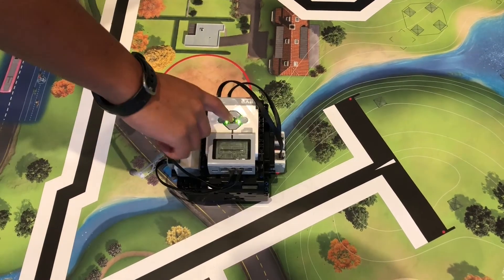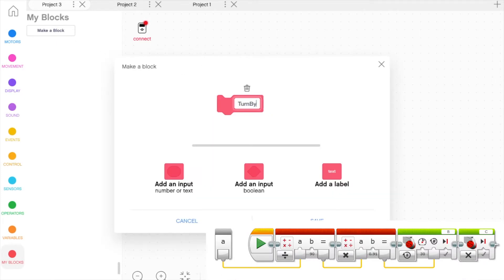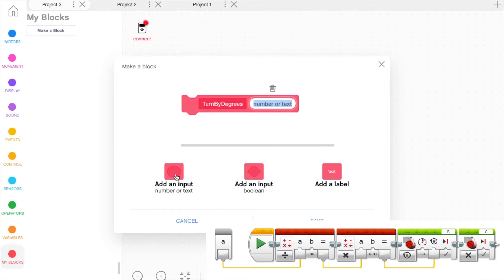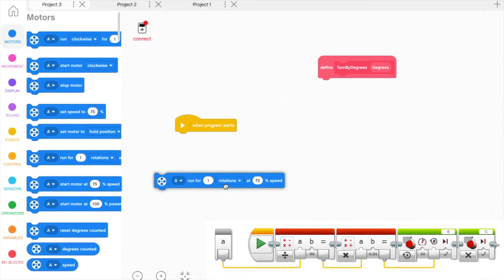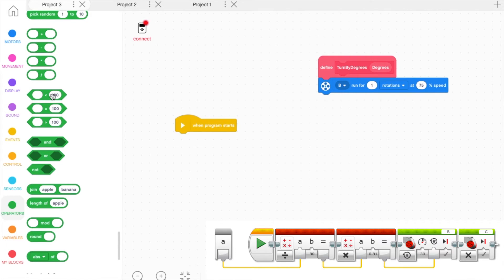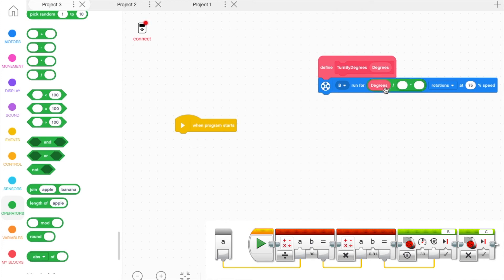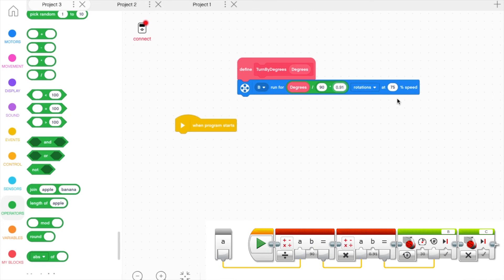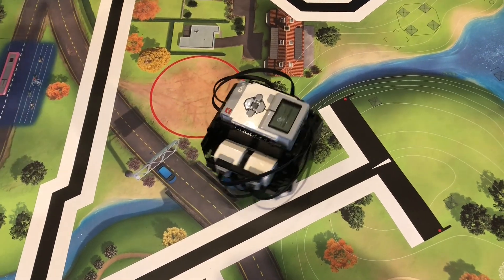FLL EV3 Classroom for RePlay: Turning by Degrees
In this video, we show how to use the new scratch based Ev3 Classroom programming software. We create a simple turn by degrees myblock.